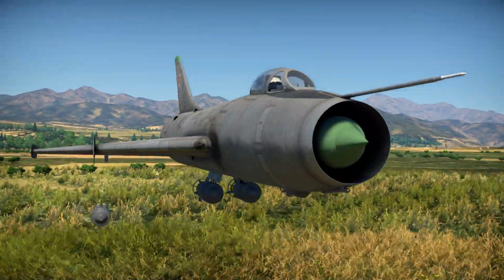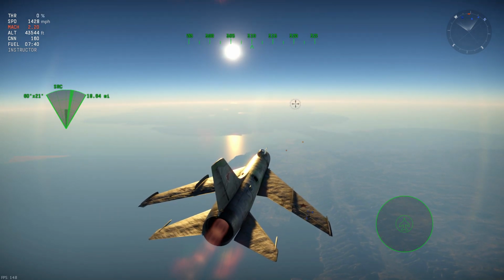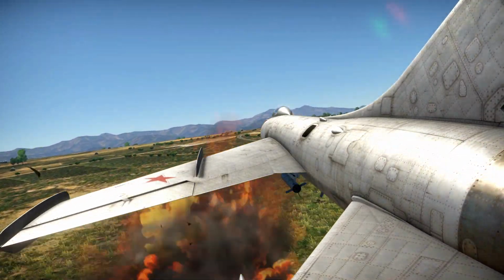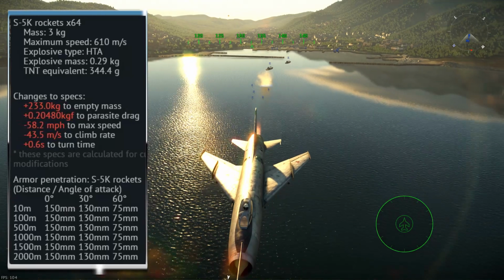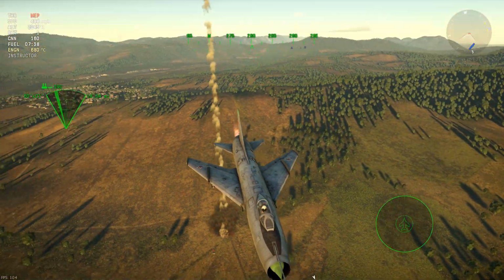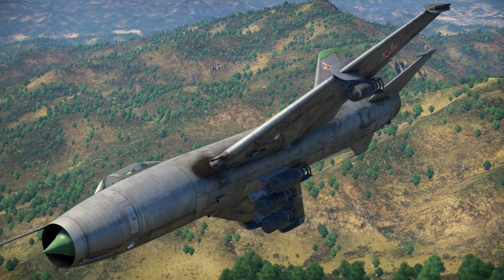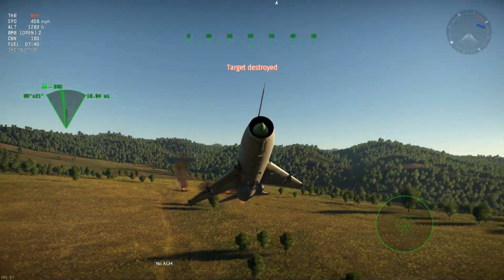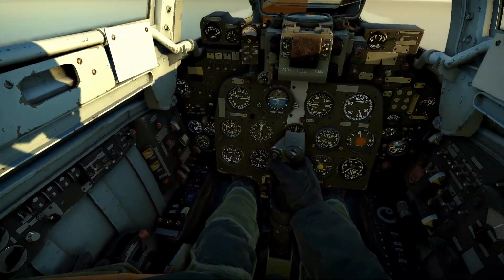Sukhoi Su-7B || 1.98/99 Dev Server Preview [War Thunder Jets]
Lets take a look around the newest Soviet/Russian Supersonic jet fighter to come to War Thunder, the Sukhoi Su-7B Fitter-A, Placed after the La-200 this aircraft is capable of gun fighting or being used as a ground attack platform.